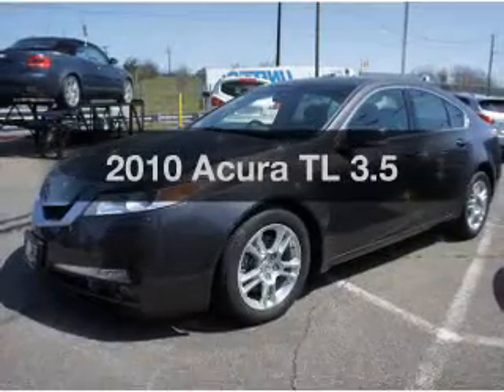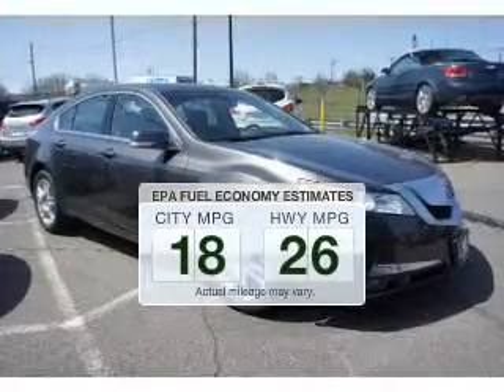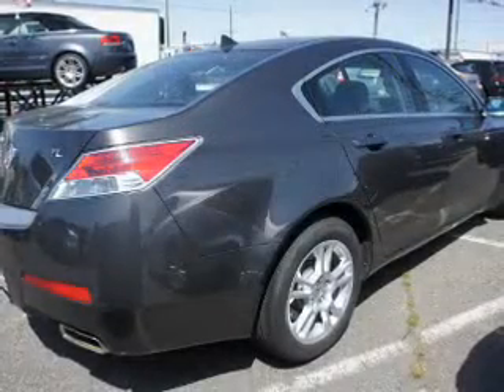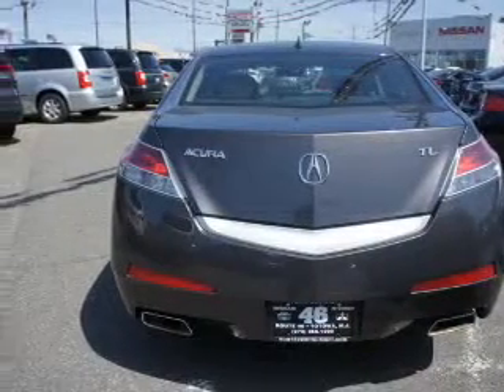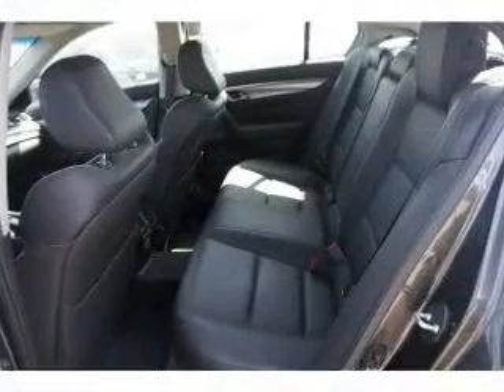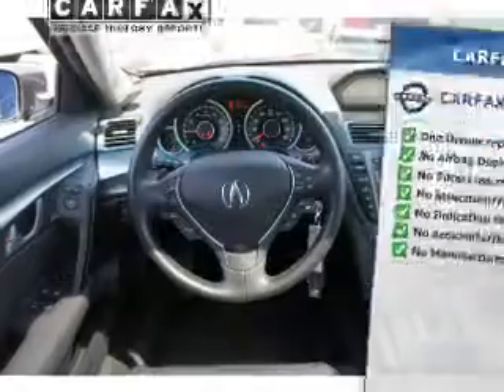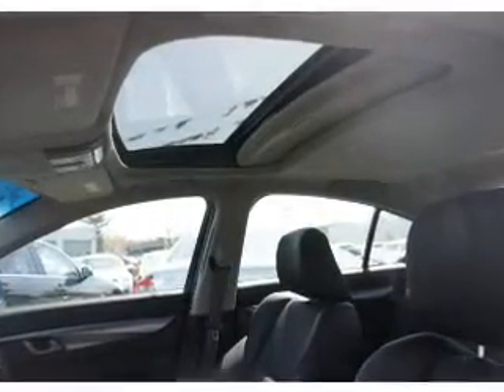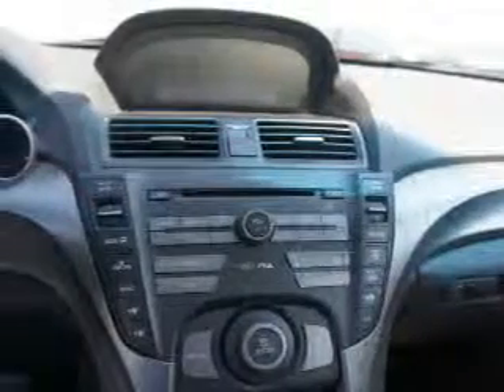2010 Acura TL - Totowa NJ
Year: 2010
Make: Acura
Model: TL
Trim: 3.5
Engine: 3.5 liter 6 cylinder 24 valve
Transmission: 5-Speed Automatic
Color: Mayan Bronze Metallic
Mileage: 21475
Address:
440 Route 46